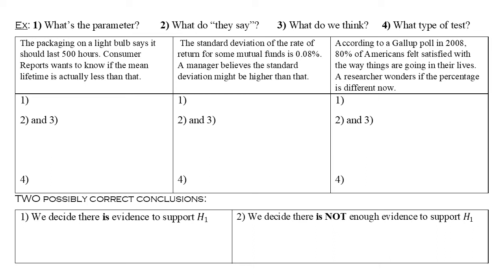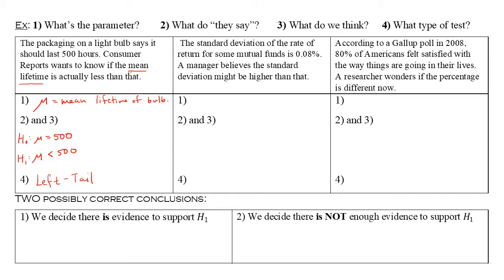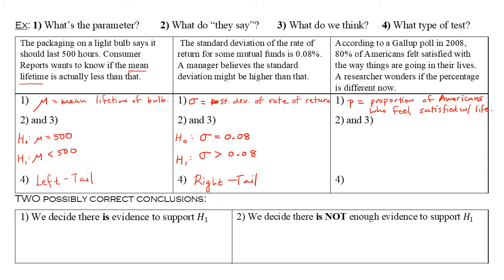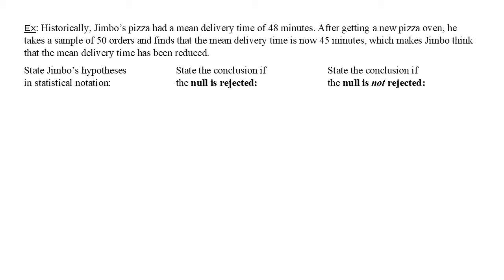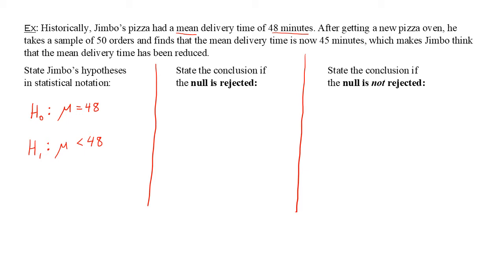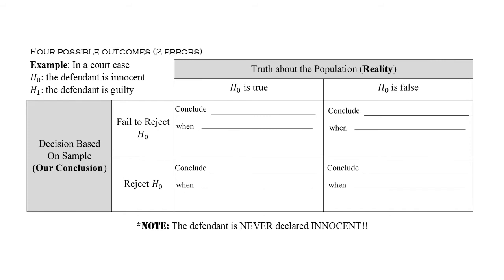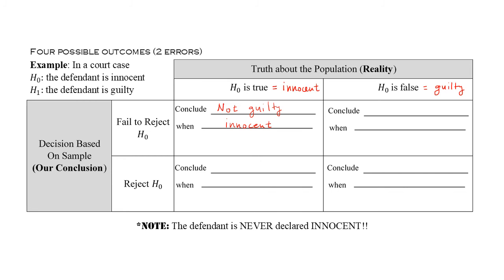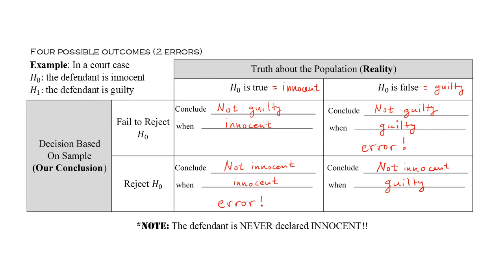8.1 part 2